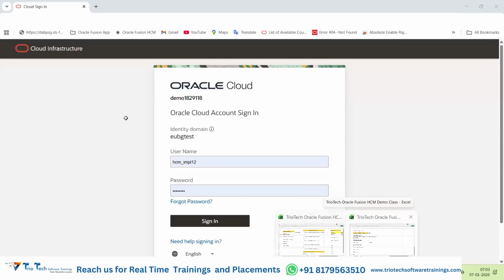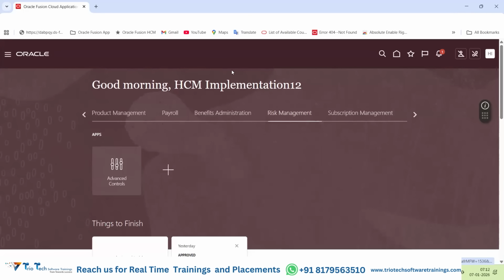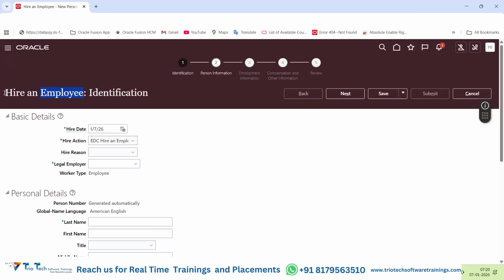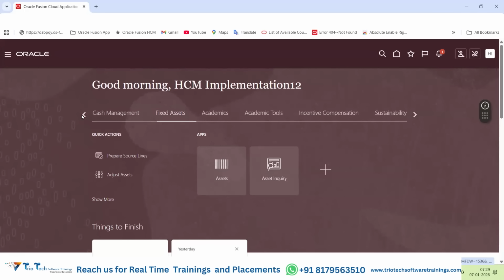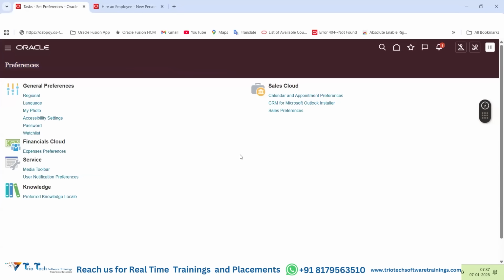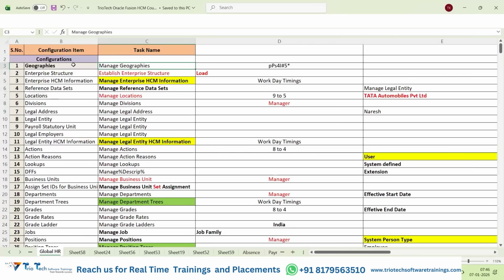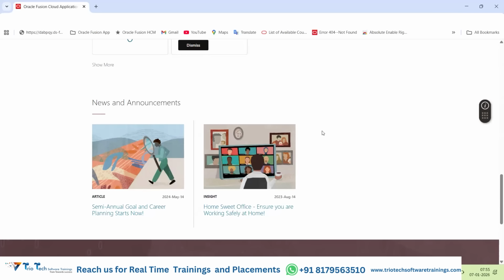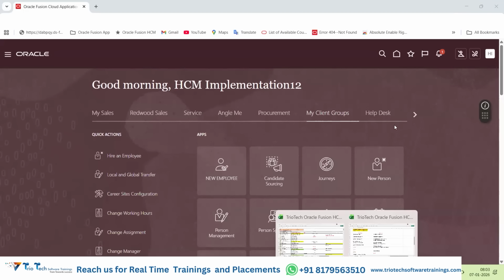Oracle Fusion Cloud HCM Online Training | Oracle Fusion HCM Course |Oracle HCM Certification Demo-3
Elevate Your HR Skills with TrioTech's Oracle HCM Cloud Training 🚀

Are you ready to enhance your HR expertise with top-tier Oracle HCM Cloud training? TrioTech offers a comprehensive Oracle Fusion HCM Cloud Online Training program, meticulously designed for HR professionals, IT developers, and project managers. Gain cutting-edge knowledge and expertise to thrive in the evolving HR industry.

🔑 What You’ll Gain in Our Oracle HCM Course:
Live Demo: Witness Oracle Fusion HCM in action and discover how it optimizes HR operations.
Hands-On Learning: Engage with real-world scenarios to effectively apply your knowledge.
Expert Instructors: Learn from seasoned HR professionals with extensive industry experience.

📚 Course Highlights:
Duration: Over 90 hours across 3 months
Lifetime Access: Revisit training videos anytime, anywhere
Dedicated Server Access: Practice on a private server for 5 months
Real-World Projects: Hone your skills on actual HR challenges
Career Support: Includes resume building, interview prep, and job referrals

🏆 Why Choose TrioTech’s Oracle HCM Training?

Master HR functions such as payroll, recruitment, and performance management. Streamline HR processes and boost your career with in-demand Oracle HCM Cloud skills.

📌 Perfect For:
HR professionals wanting to upskill
IT developers and project managers looking to specialize in HR solutions
Anyone ready to excel in Oracle Fusion HCM Cloud

Don’t miss out on this opportunity to elevate your career with the best Oracle Fusion HCM training available!
👉 Learn More and Enroll: Triotech Oracle HCM Training

About TrioTech: TrioTech is a leader in Oracle Fusion HCM Cloud Online Training, empowering HR and IT professionals with essential skills for career growth.

Let’s advance HR together with Oracle HCM Cloud Training!